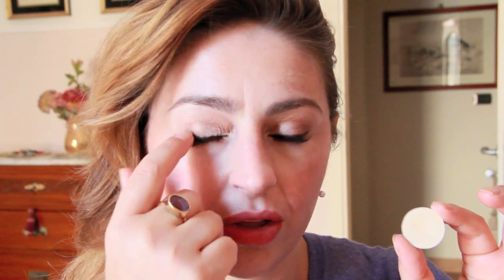Top 10 Mac eyeshadows 5 Mat & 5 Shimmer